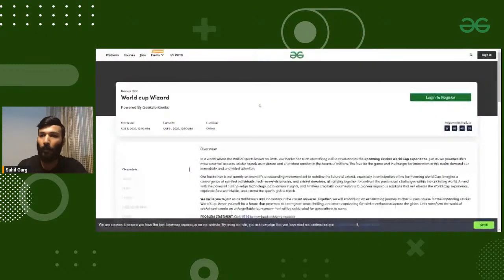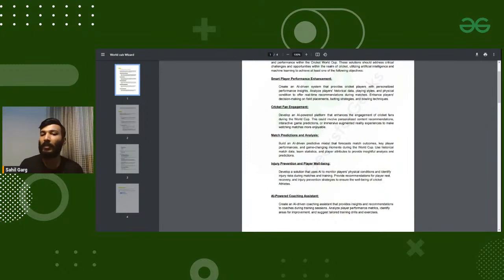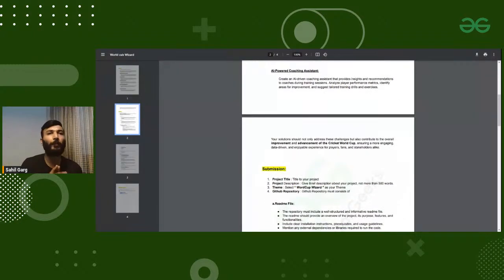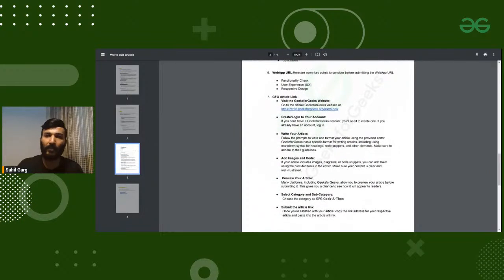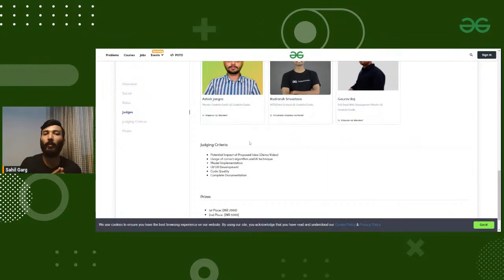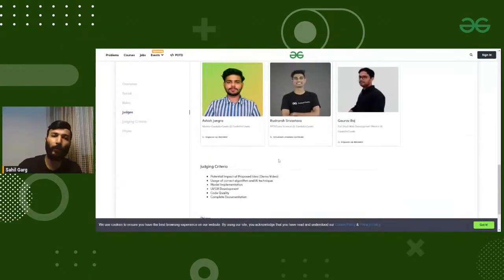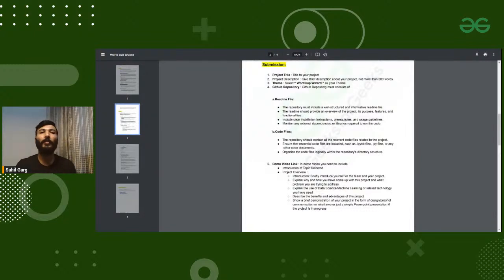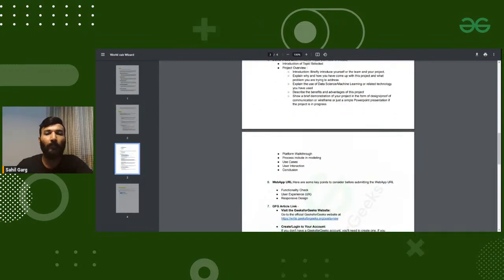Decoding Hackathons | GeeksforGeeks Hack-A-Thon | Sahil Garg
Welcome to an exciting journey into the world of coding and competition! In this video, join us as we dive into the GeeksforGeeks Hack-A-Thon with none other than Sahil Garg, the World Cup Wizard of programming.

🏆 In this Hack-A-Thon, Sahil Garg showcases his coding prowess and problem-solving skills as he takes on some of the most challenging programming challenges inspired by the world of sports. Whether you're a seasoned coder or just getting started, this video is bound to inspire and motivate you to enhance your programming skills.

🧠 Get ready to learn tips, tricks, and strategies from Sahil as he walks you through his thought process while tackling complex coding problems. Discover how he approaches problem-solving and gain valuable insights into competitive programming.

🌐 GeeksforGeeks is your one-stop destination for all things coding and computer science-related, and this Hack-A-Thon is just one example of the amazing content they offer. Whether you're preparing for coding interviews, competitive exams, or simply looking to expand your knowledge, GeeksforGeeks has you covered.

👨‍💻 So, whether you're an aspiring coder or a seasoned pro, join us on this coding adventure with Sahil Garg and GeeksforGeeks.

Let's dive into the world of programming excellence with Sahil Garg and GeeksforGeeks! 🚀🖥️